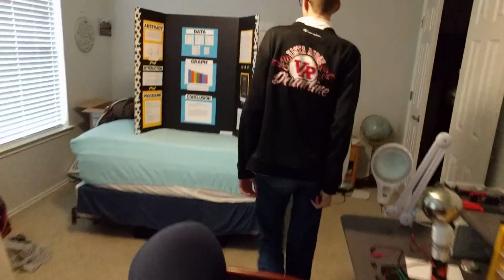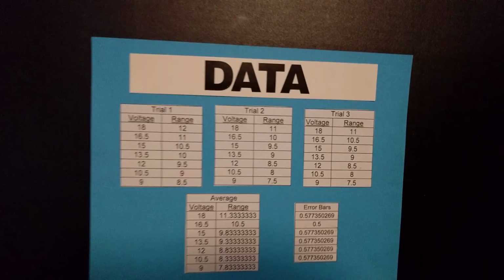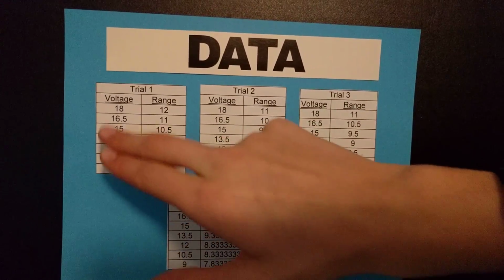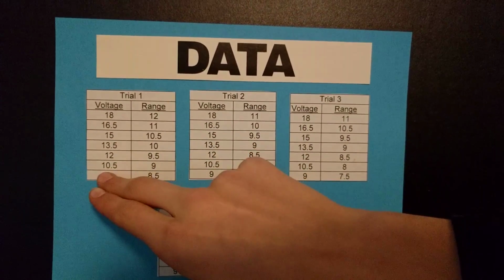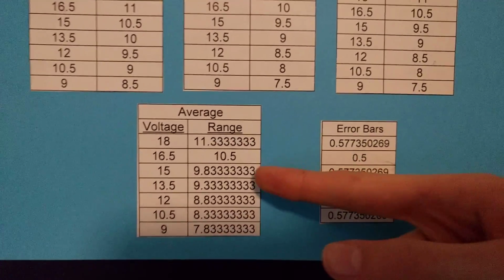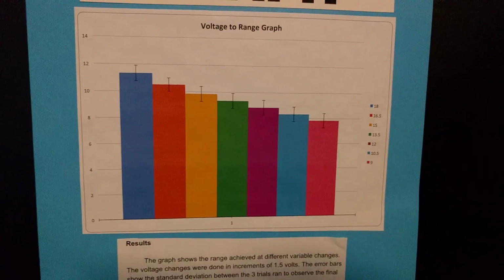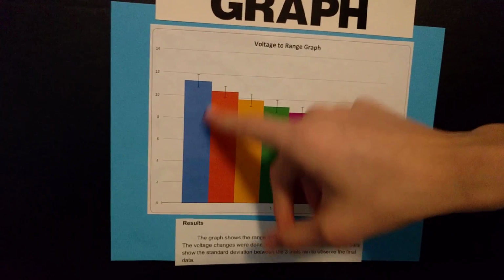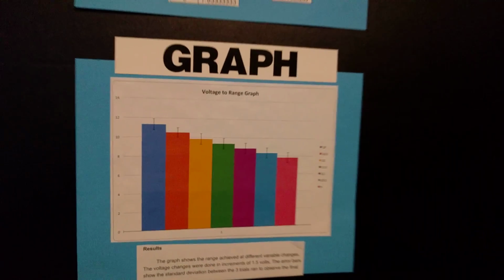Hunter Science project